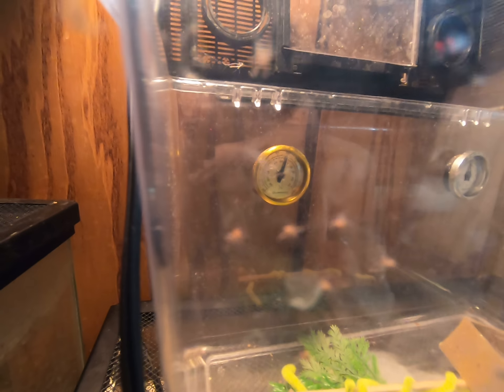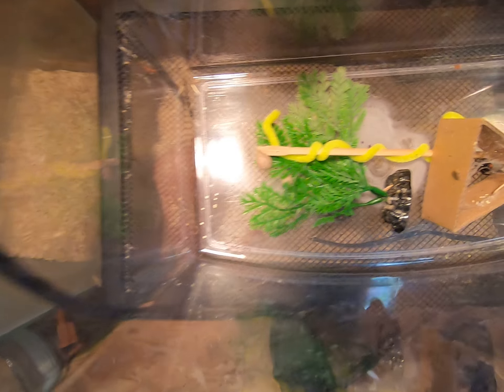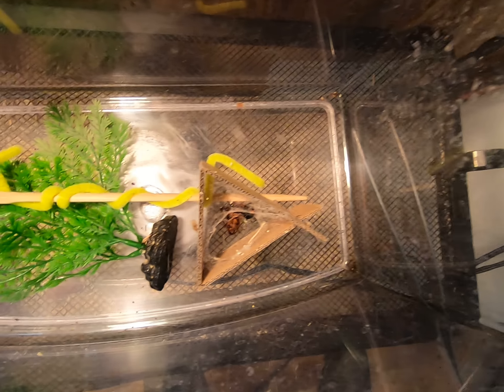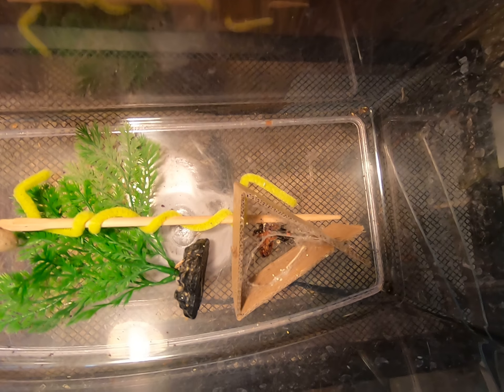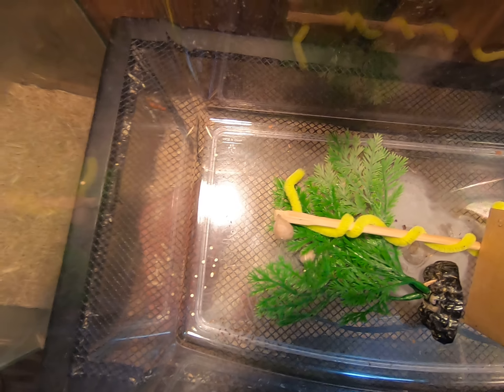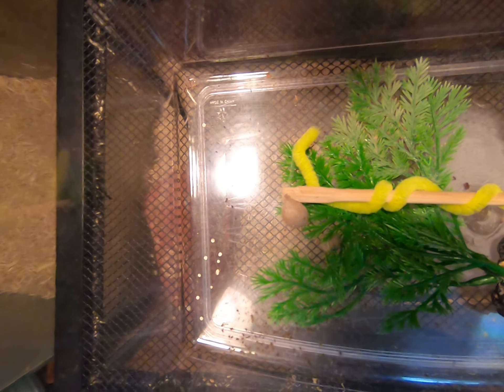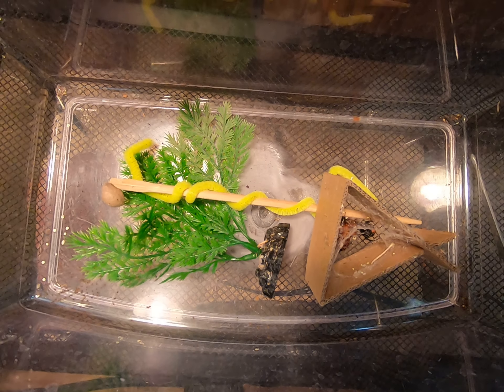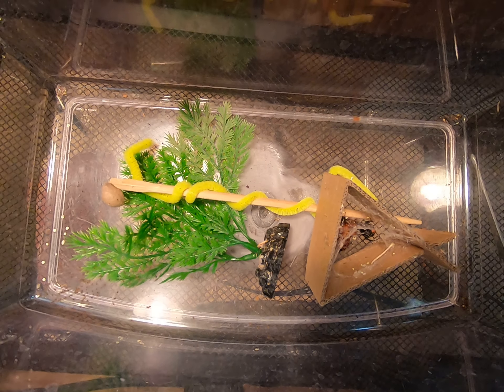Black Widow Spiderlings.